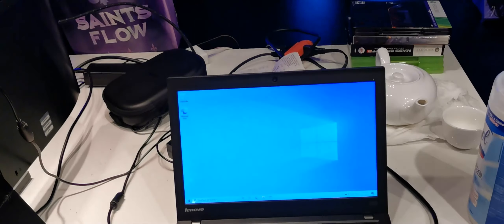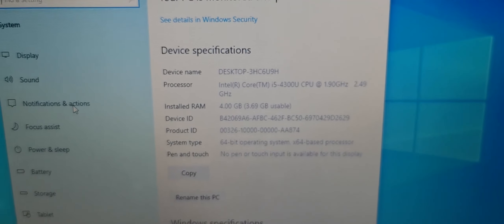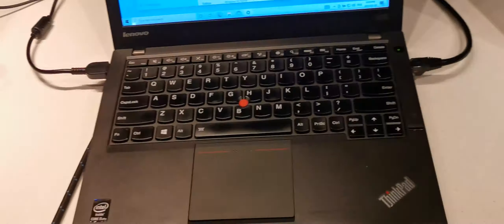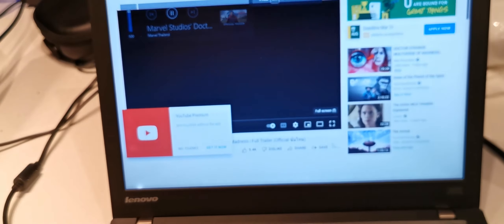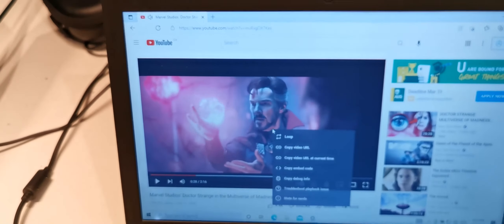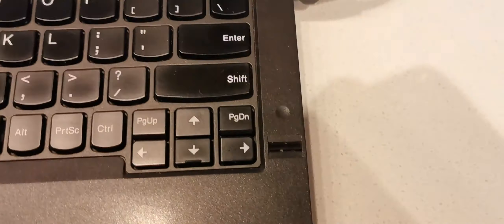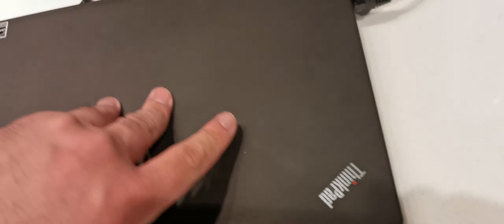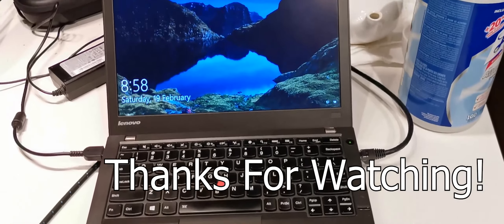Selling my Lenovo Think Pad x240